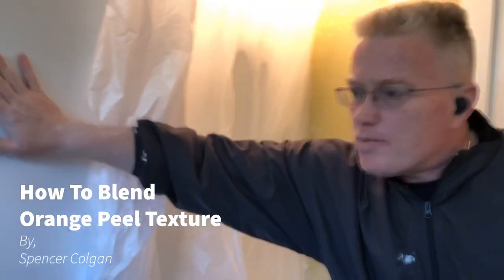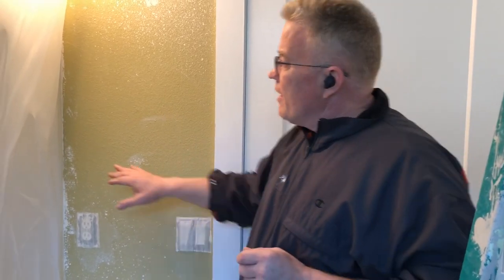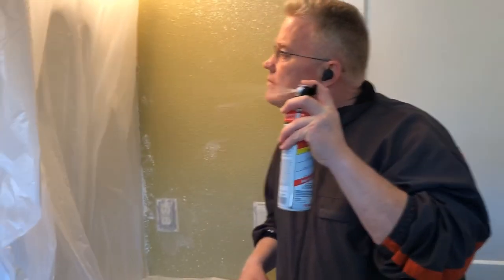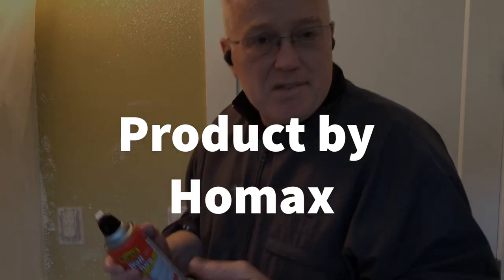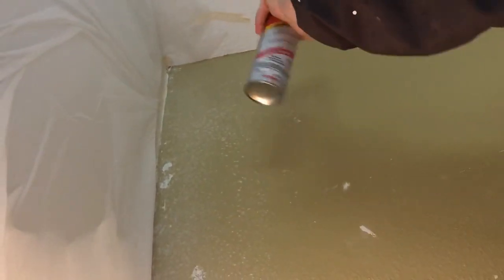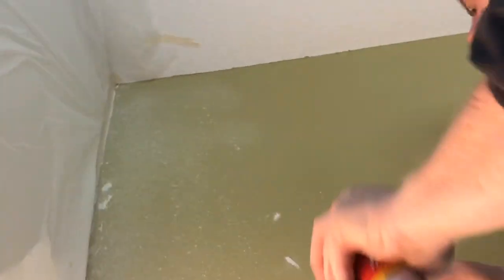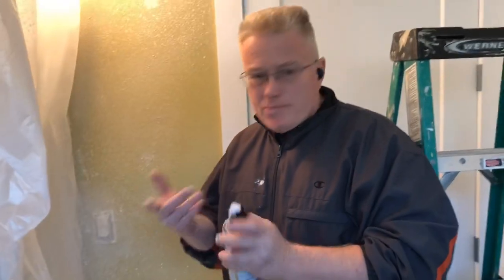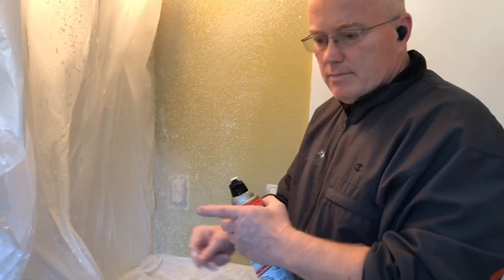How to Blend Orange Peel Texture - Spencer Colgan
In this video I show you how to do a little patch on orange peel with a can of texture.